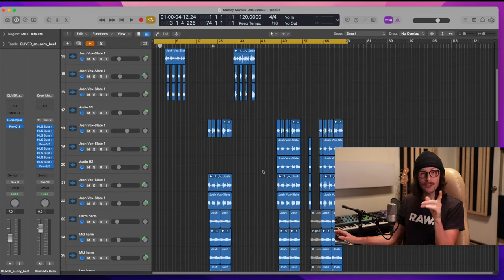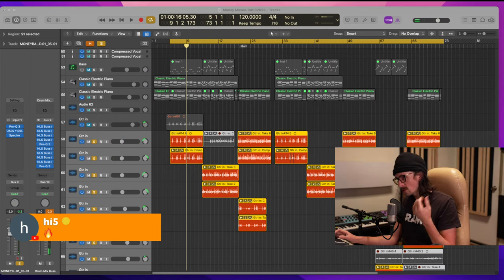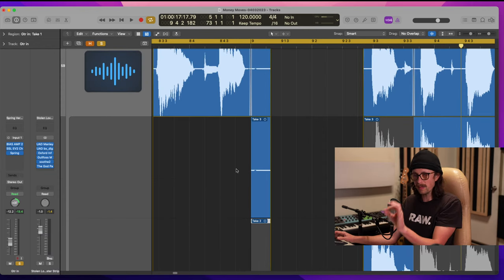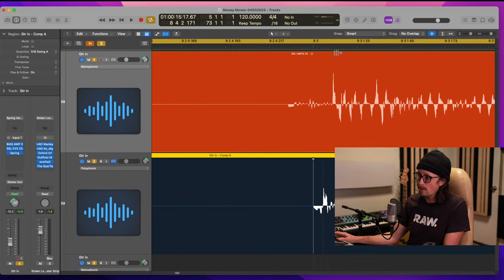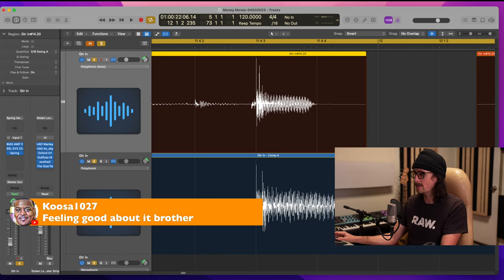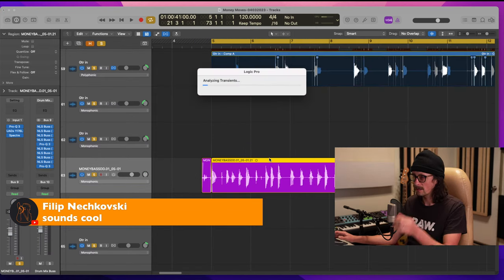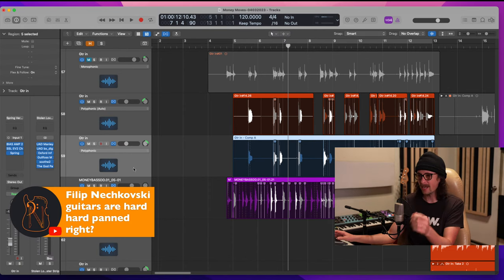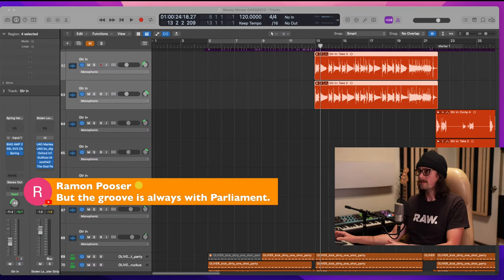Guitars in Logic Pro | Comping and Tone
Guitars in Logic Pro?  Let’s comp, talk tone, plugins, and more!

This one is a pop funk vibe in Logic Pro, we are going to be using all the tools Logic offers.